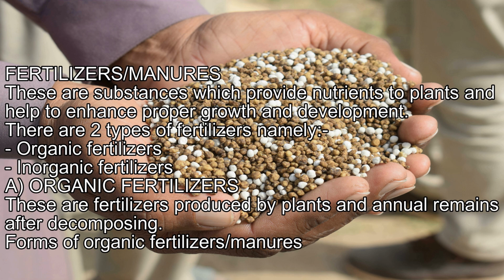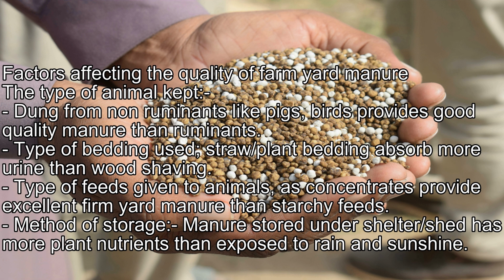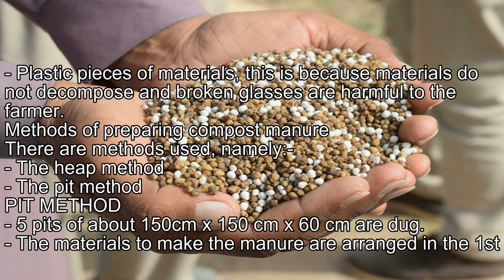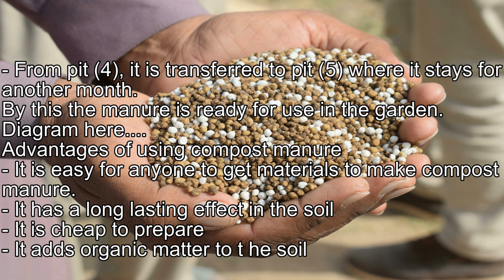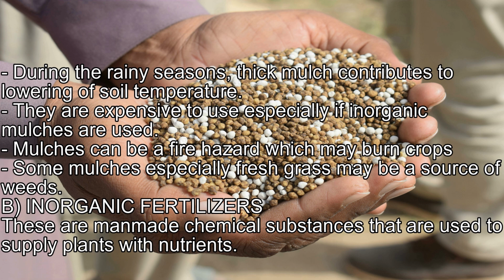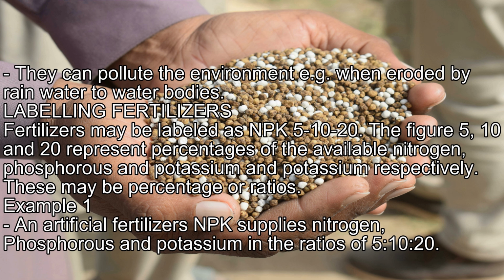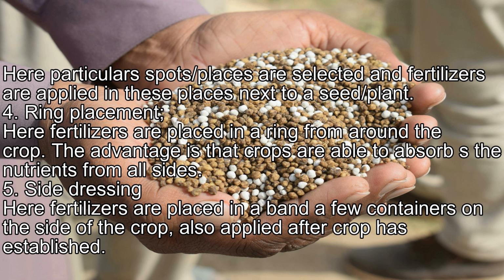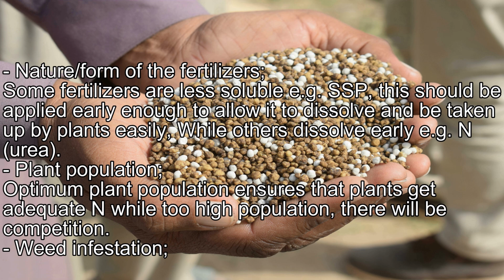AGRICULTURE - FERTILIZERS and MANURES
AGRICULTURE - FERTILIZERS and MANURES} Lesson
Advanced Level AGRICULTURE - FERTILIZERS and MANURES} notes and Lecture
 AGRICULTURE - FERTILIZERS and MANURES} Lecture  With Notes displayed